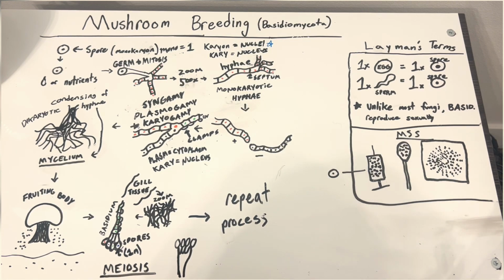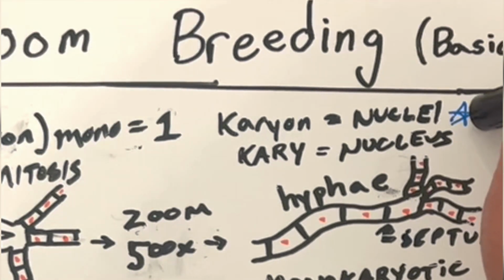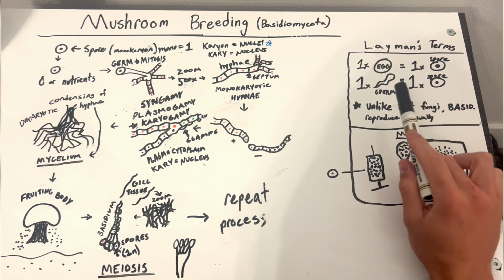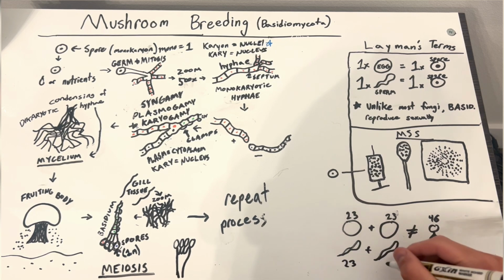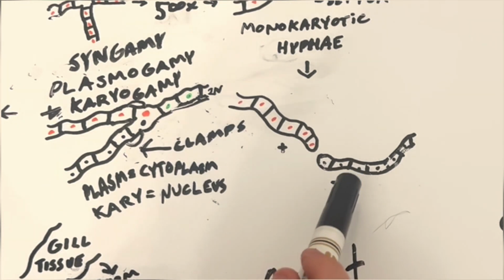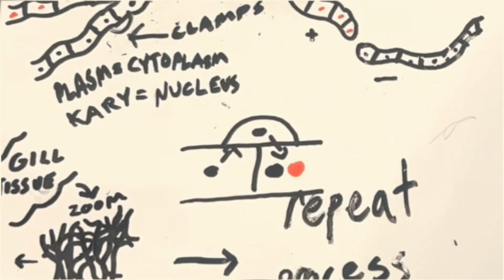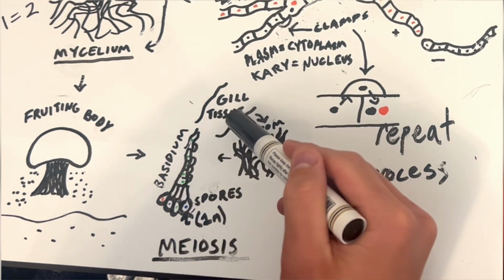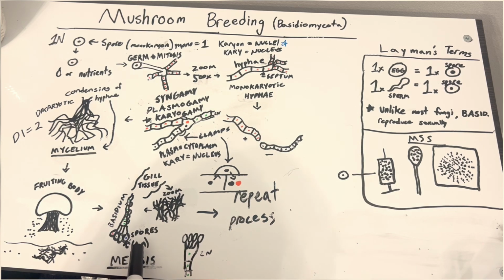Mushroom Breeding & Reproduction 101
Hey y’all, wanted to make this video for a while and finally got around to doing it. Hopefully this is helpful for everyone 🤙🏻

If you have any questions or incites, make sure to comment them below!

Video Correction:
During syngamy, the nuclei DO NOT fuse, rather they stay close together. It is not until basidium form that the 2 nuclei undergo karyogamy and fuse together. My bad!